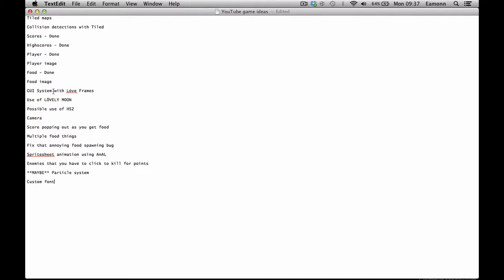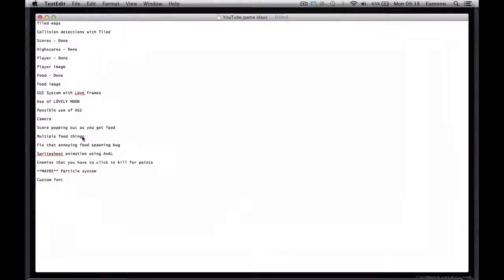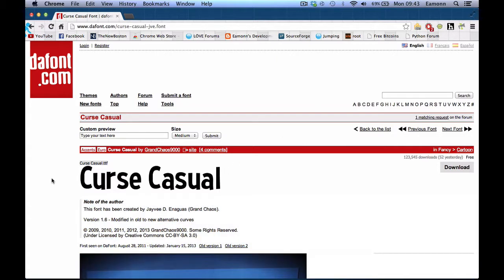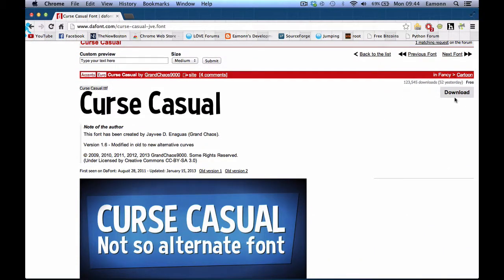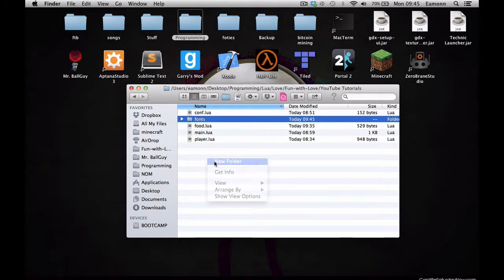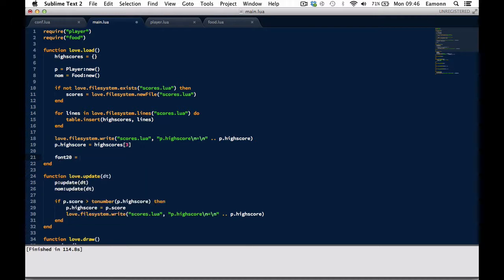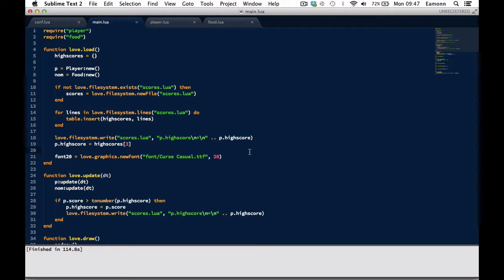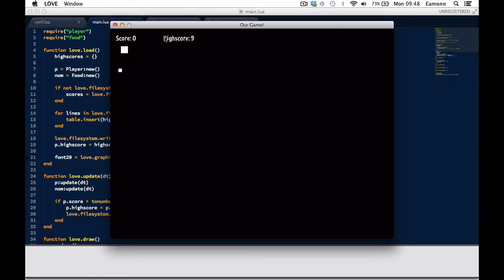LÖVE(Love2d) Tutorial for Beginners #10: Fonts!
Hello! Welcome to my 10th LÖVE(Love2d) programming tutorial. In this tutorial, we load in a custom font! How exciting!